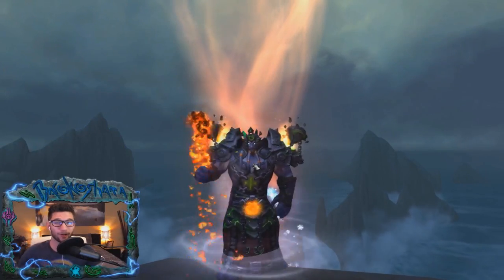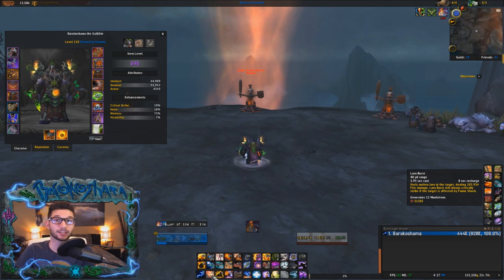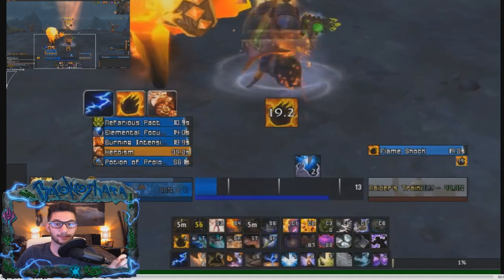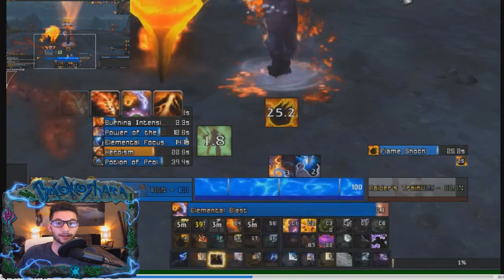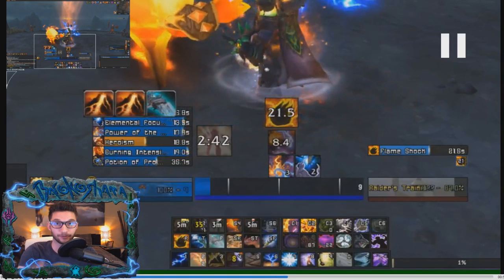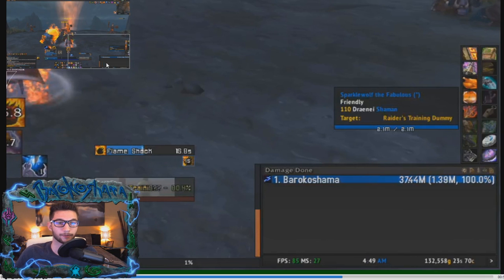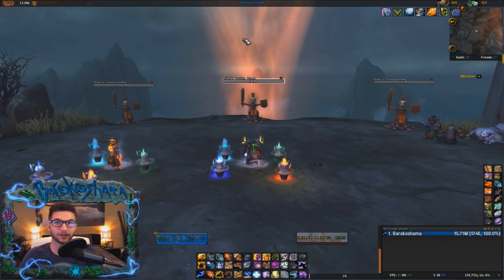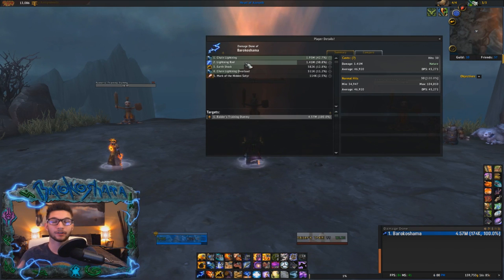Part One: Elemental Shaman Tips and Tricks Guide 7.1.5 Single Target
Everything you need to know to succeed in patch 7.1.5 as an Elemental Shaman

Sorry for the voice, I'm a little sick in this video!